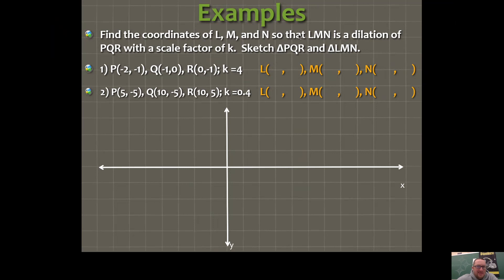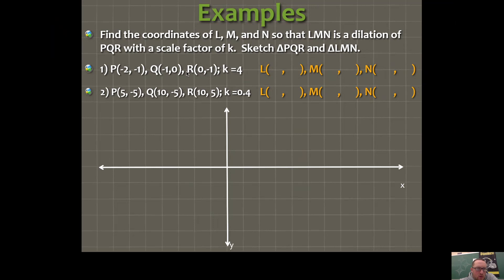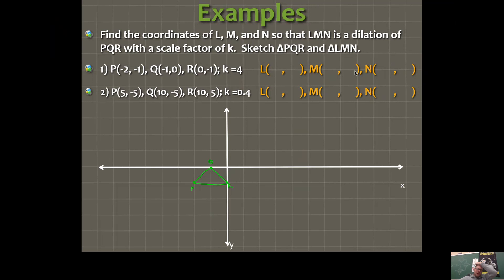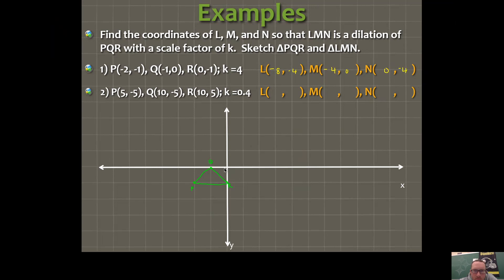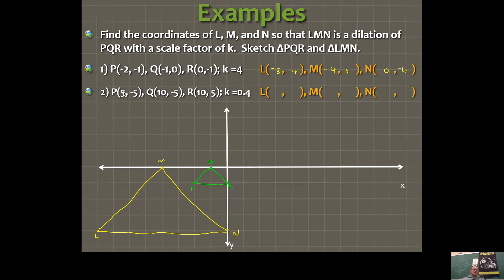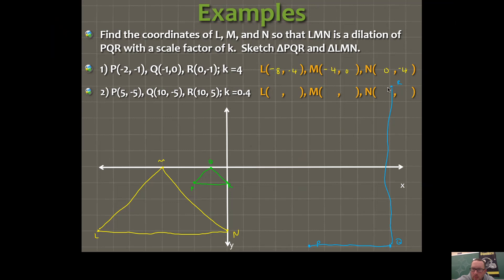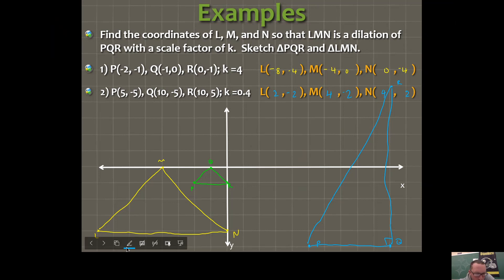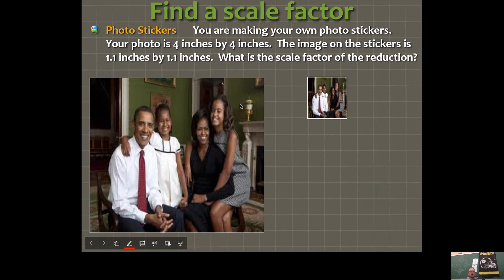HG6.6.2 Perform Similarity Transformations